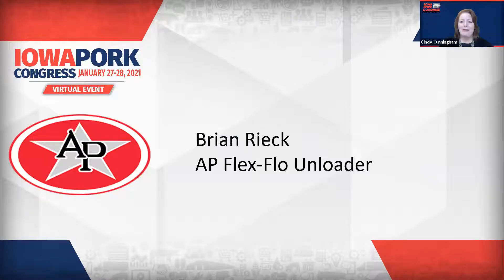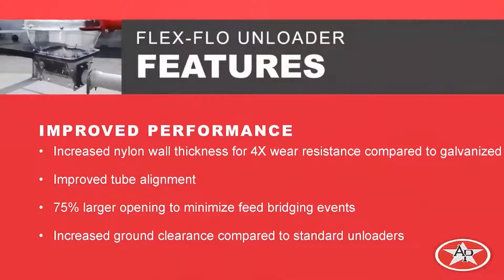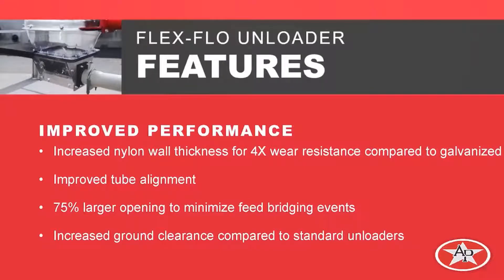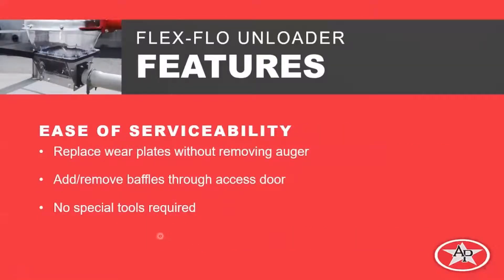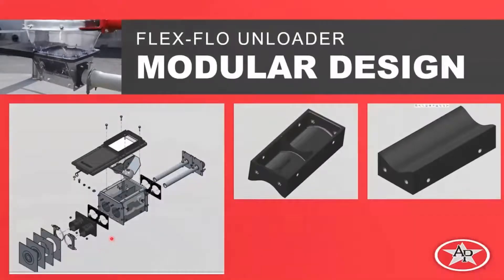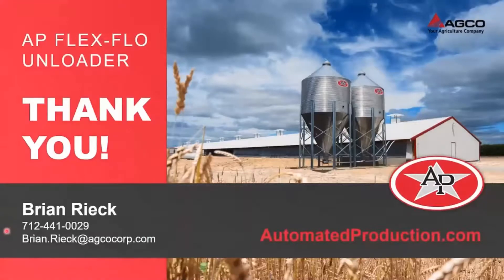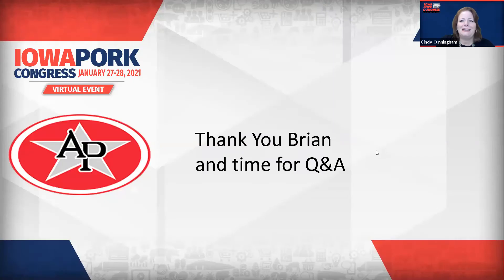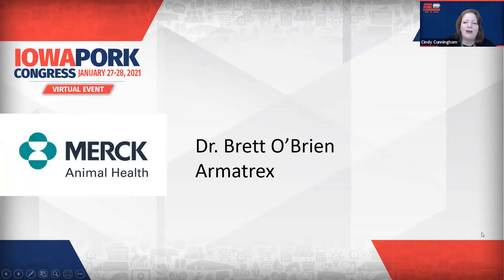Brian Rieck - AP - Flex-Flo Unloader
From the 2021 Iowa Pork Congress, Virtual Event, January 27 - 28, 2021.